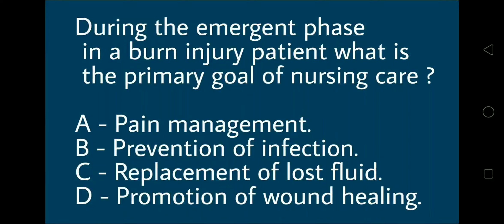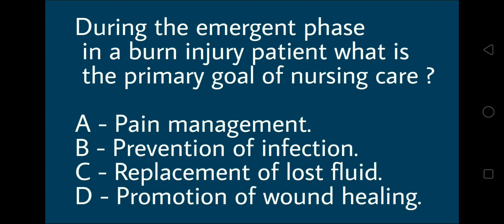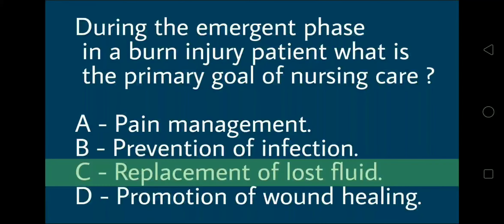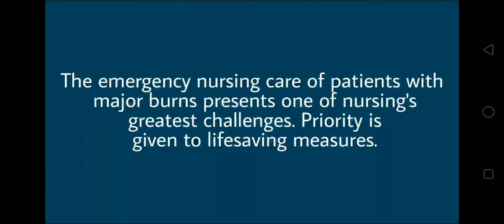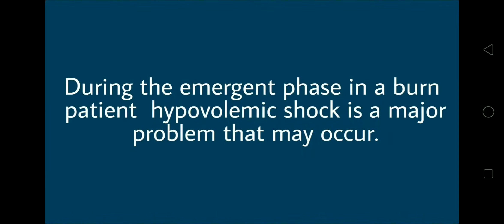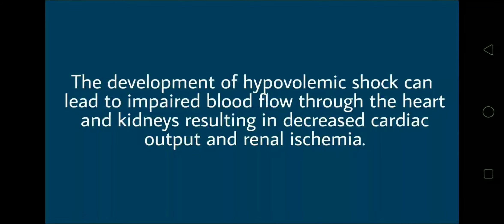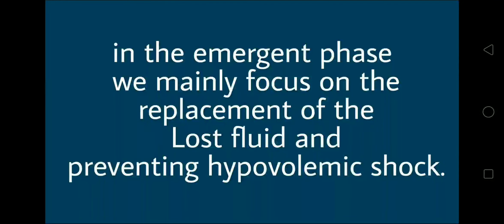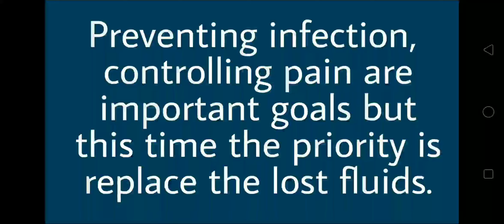nursing quiz burn II nursing priority questions and answers burn